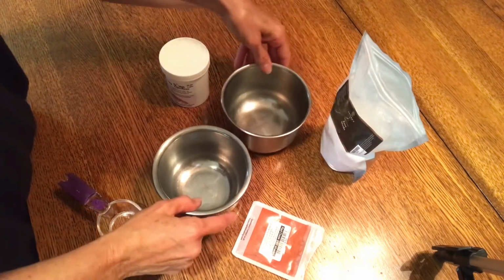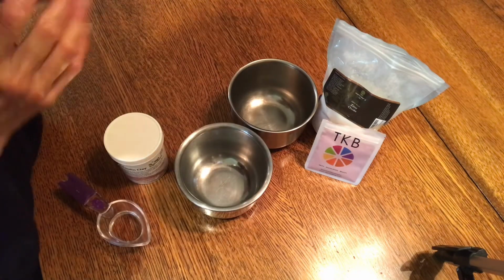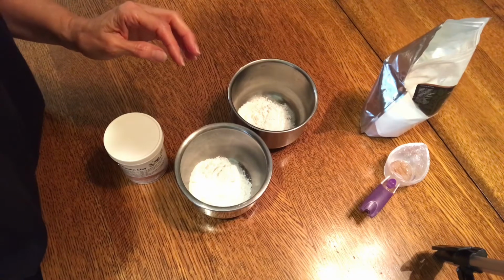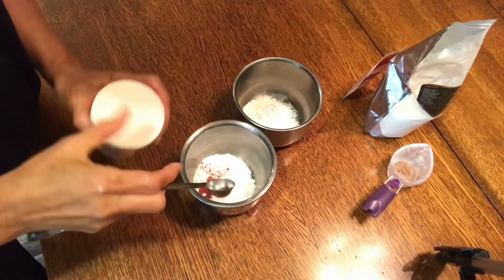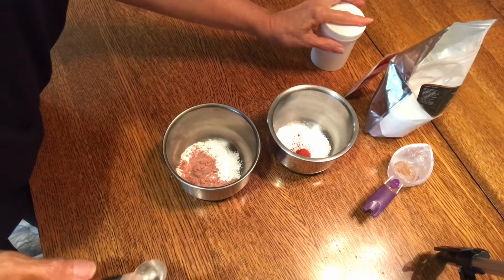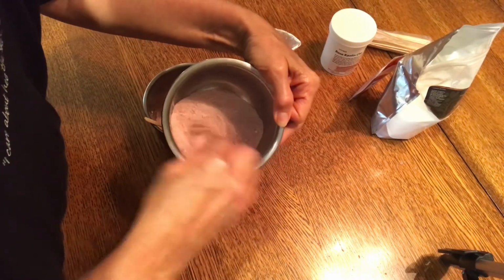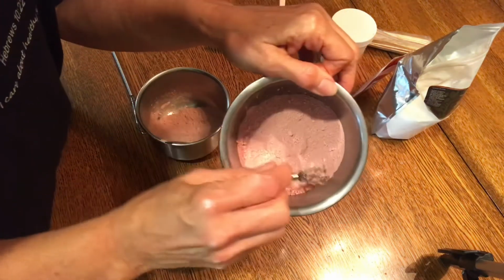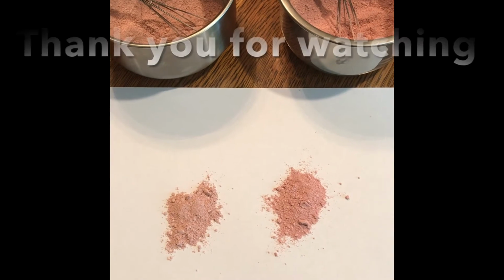August 7, 2021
I’m so glad you’ve come.
Join me as I make calamine powder for my Calamine Soap. I’m all about finding an alternative way for creating something instead of buying it outright. It doesn’t always work out but this project did.
Calamine lotion is popular for itching skin and I’ve seen others making soap with both the lotion and the powder in hot and cold Process Soap. So I wanted to try my hand at it. First hurdle was making the powder.

I already do a Jewelweed Soap and Salve which are great for the itching due to poison ivy, poison oak and bug bites. Here is a link to those videos: